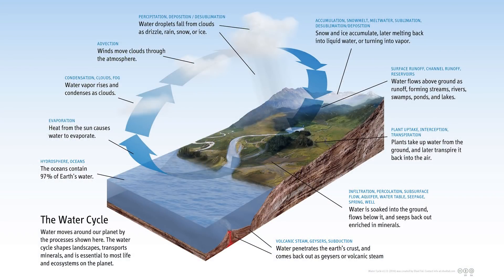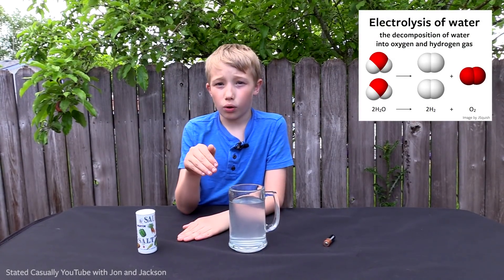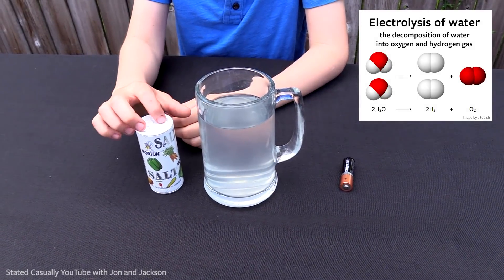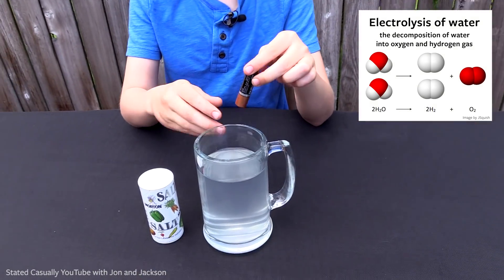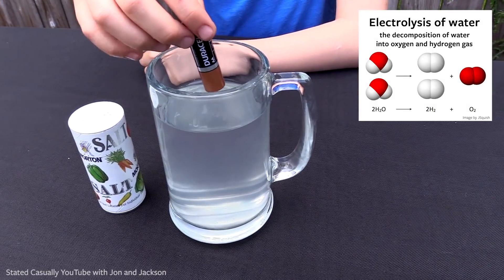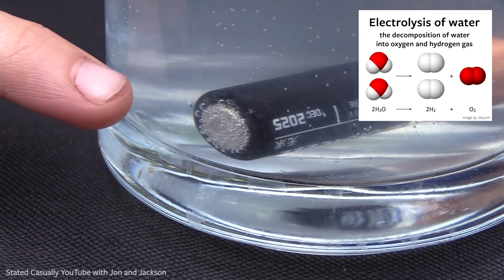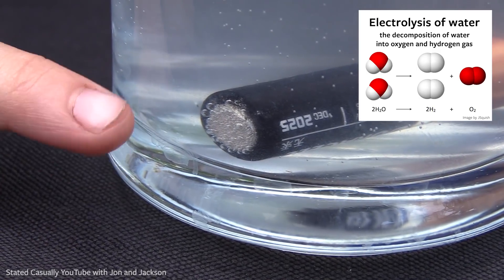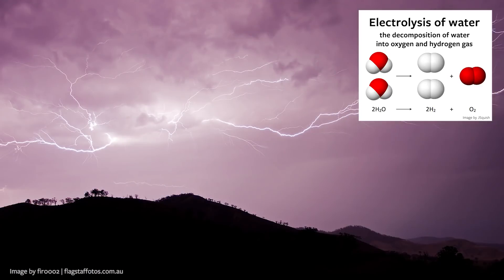Steven Tyler Learns Science from Little Boy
Steven Tyler, on the Joe Rogan Experience podcast,  claimed that water has memory because "You can never get rid of water. You can boil it, steam it, it goes up, it comes back down".

11 year old Aeorsmith fan, Jackson, teaches Steven Tyler about electrolysis of water, one of several ways in which water molecules are split apart in nature.